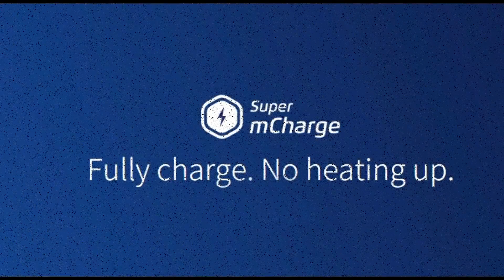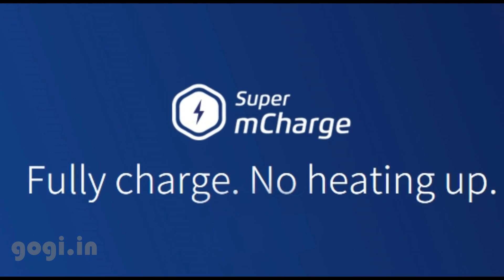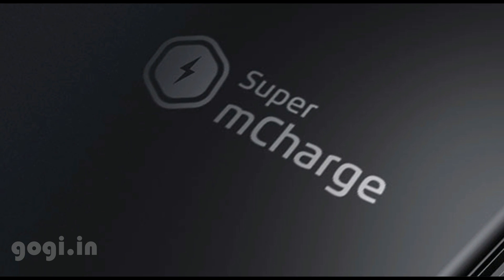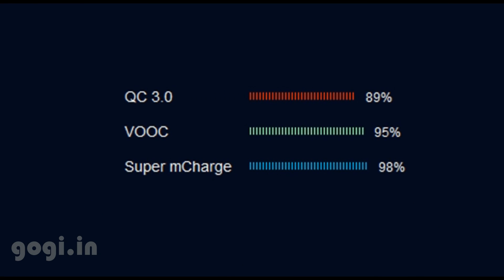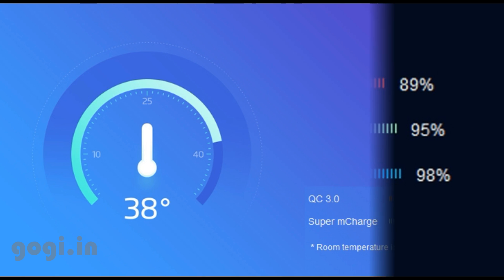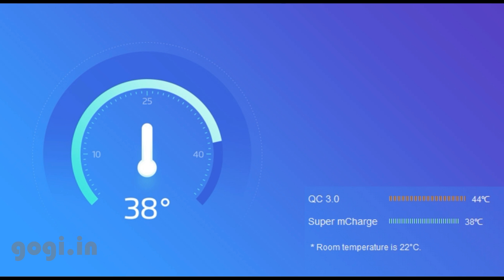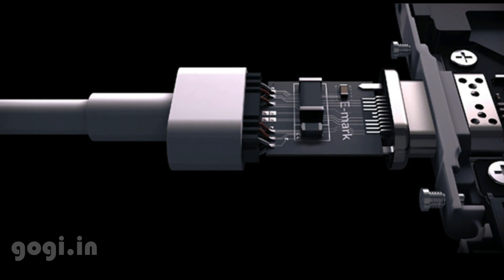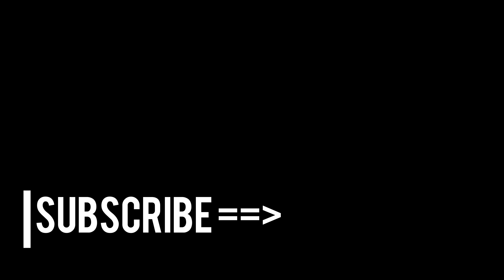Meizu Super mCharge - 0% to 100% charging in 20 minutes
Meizu today announced Super mCharge fast charging technology. With this technology a smartphone with a 3000 mAh battery can be fully charged to 100% in 20 minutes.